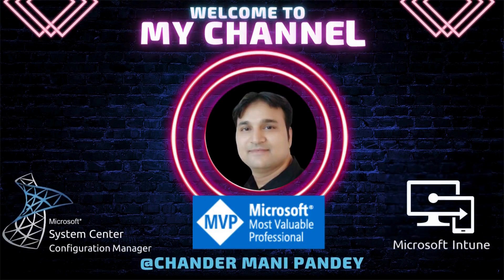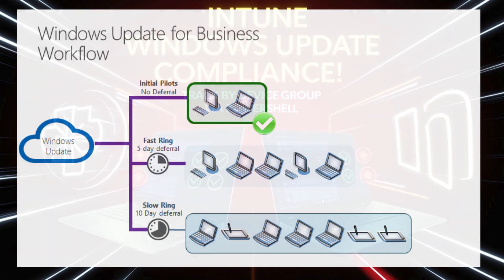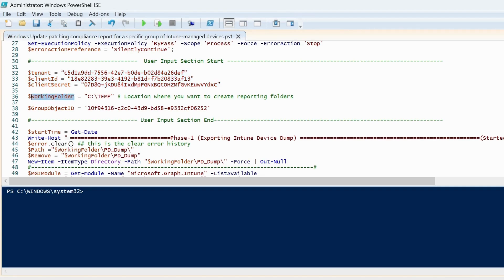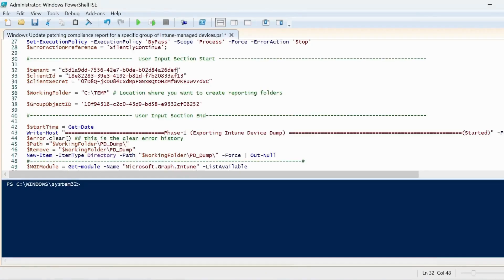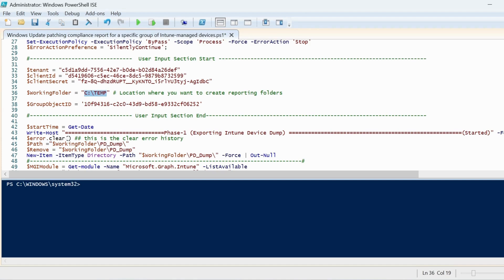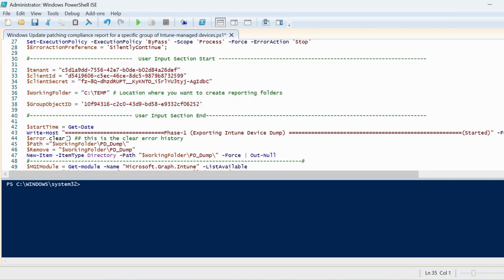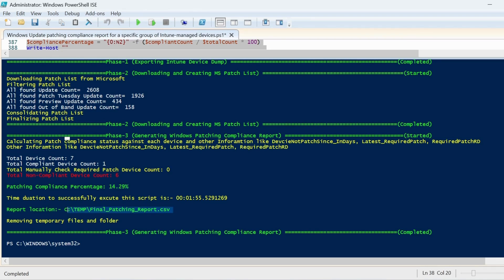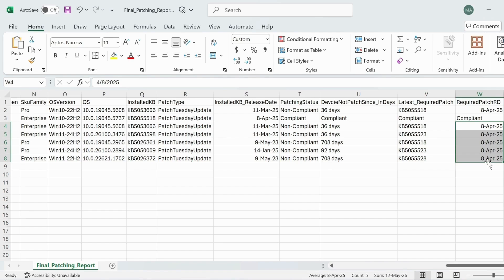Intune Patch Compliance Report for a Specific Device Group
📚 Intune Patch Compliance Report for Selected Windows Device Groups | Track Windows Update Compliance in Intune for Targeted Device Groups | Intune Windows Update Compliance Report for Specific Device Groups |  How to Get Windows Update Compliance Reports in Intune for Specific Groups | Windows Update Patching Status in Intune – Group-Based Compliance Reporting |

📊 Intune Managed Devices - Windows Update Patching Compliance Report for a Specific Group

In this video, we walk you through how to generate and analyze Windows Update compliance reports in Microsoft Intune for a specific group of managed devices. Whether you're a system admin, IT professional, or managing patch compliance at scale, this step-by-step guide will help you ensure your Windows devices stay updated and secure.